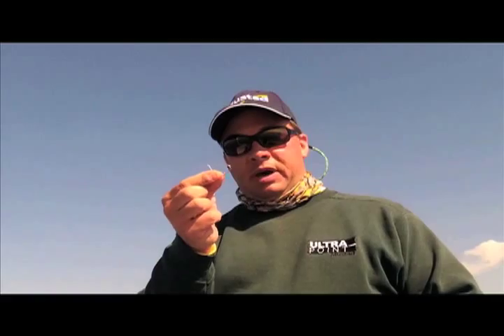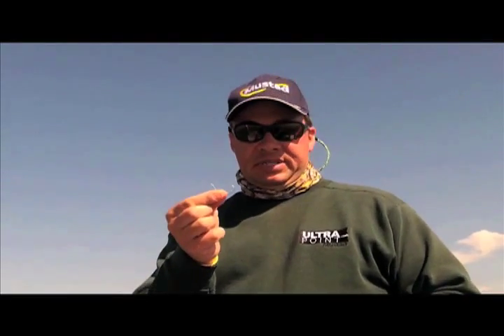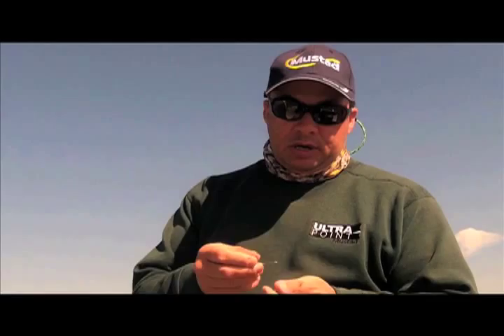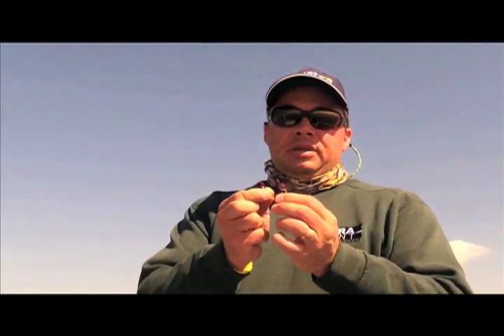wide gap hooks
Jeff Pierce of Mustad discusses uses for wide gap hooks.